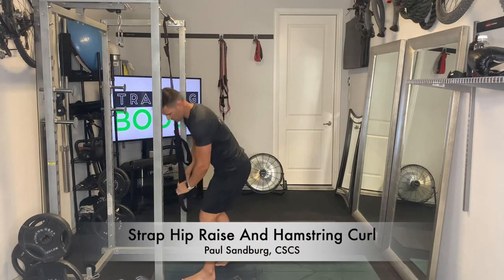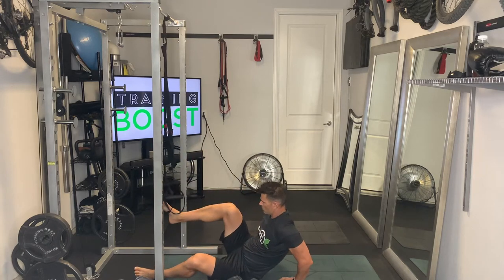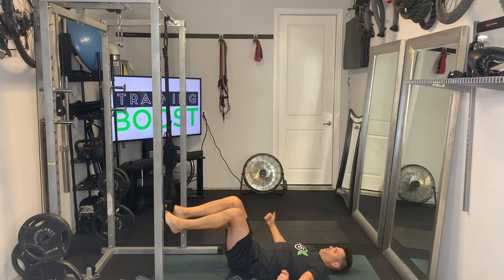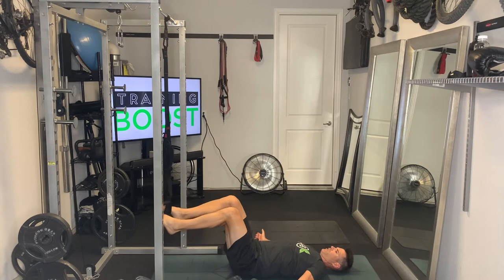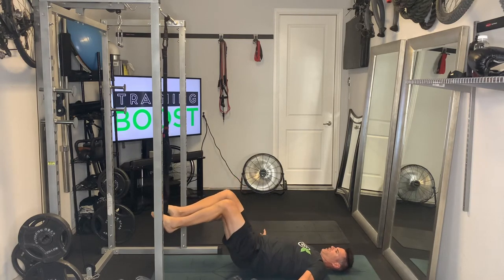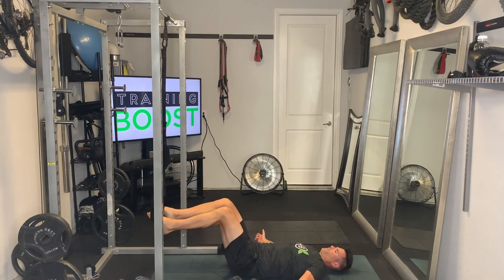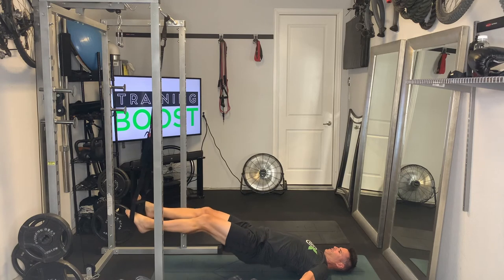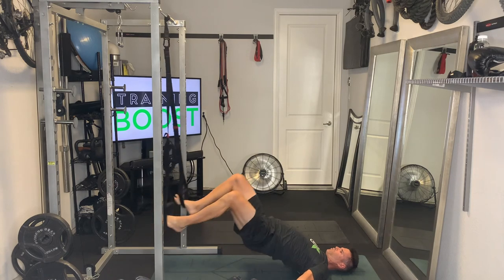Strap Hip Raise And Hamstring Curl